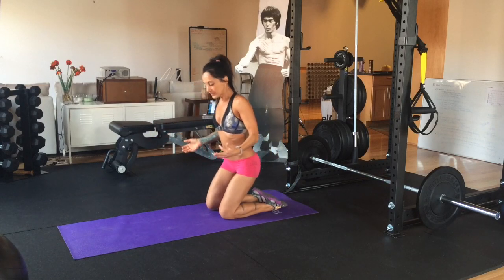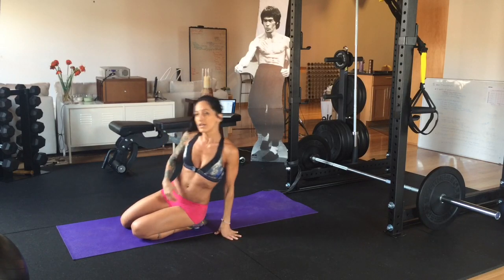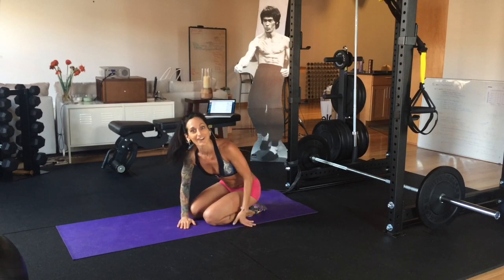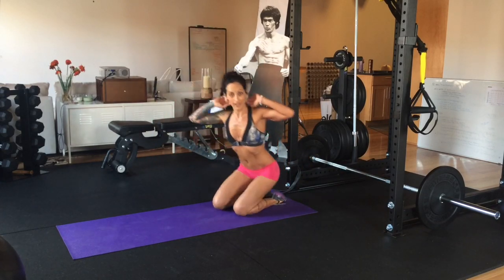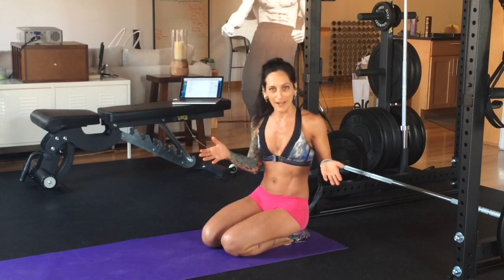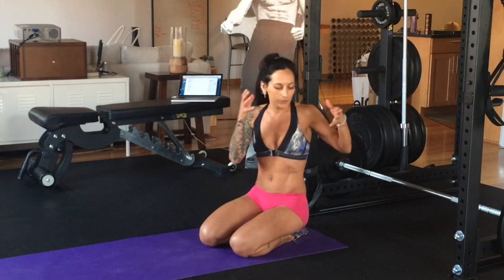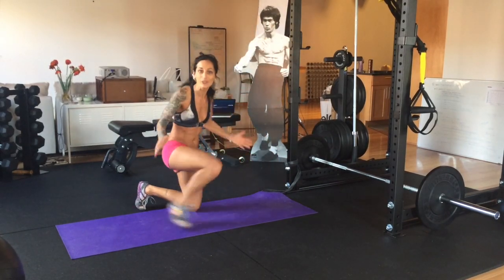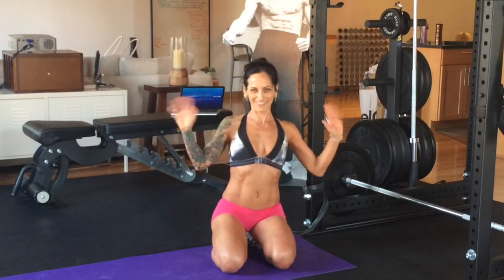Ninja Pop Ups Tutorial: Best Move for Amazing Abs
Try working your way up to a Ninja Pop Up to strengthen your deep core muscles and develop a sexy lower stomach area with this simple progression.
Take your time and allow those muscles to get stronger using some of the progressions like the prisoner squat stand ups, tuck jumps or any lower core move - this can take weeks or months to develop the strength for, depending on where you start - and ALL of the moves I'm showing you work that area.
Take your time, protect your knees, and don't do this if you have injuries or pre-existing conditions that cause you any pain.
1. Kneeling, hop yourself forward.
2. Kneeling, hop forward and up at the same time.
3. Kneeling, and holding onto a chair or couch hop up, one leg at a time. Remind yourself of how to do this by standing one leg at a time.
4. Try the pop up. I fall down sometimes :) Be sure to do this on a soft surface.
5. Try the advanced version if you master the pop up - add a tuck jump or jump onto a bench or step. SUPER CRAZY!